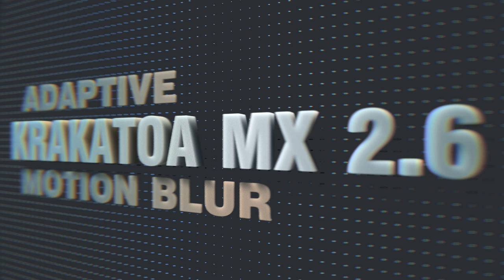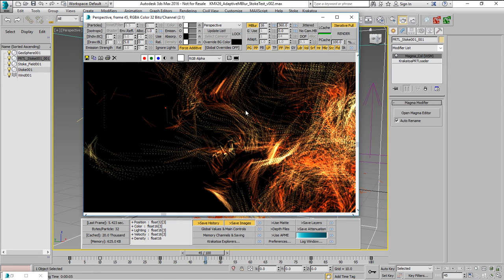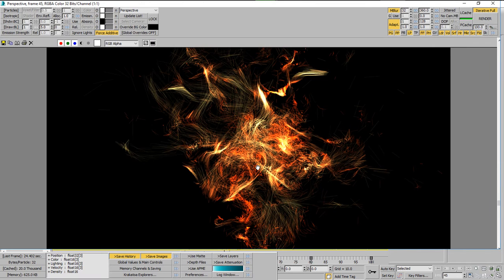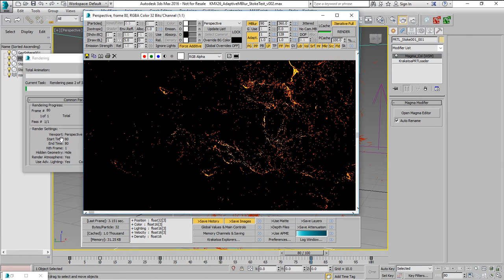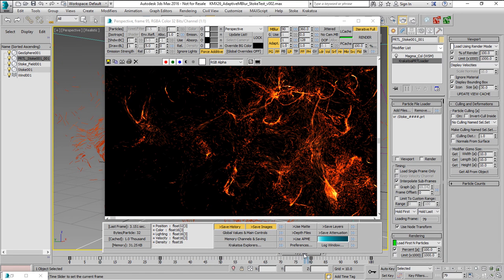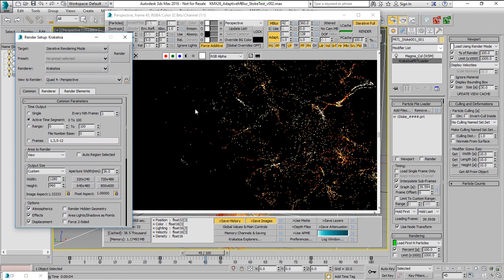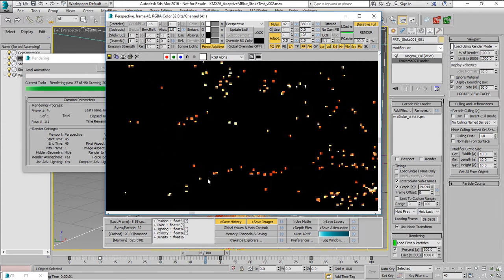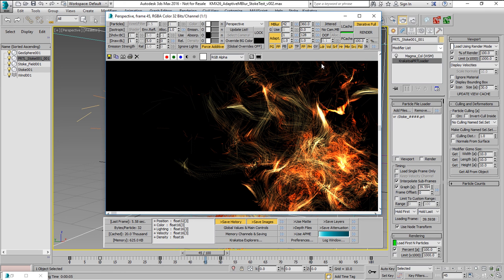Krakatoa MX 2.6.1 - Adaptive Motion Blur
An example of using the new Adaptive Motion Blur option in Krakatoa MX 2.6.1 with a retimed dataset simulated in Stoke and retimed using the Playback Graph feature of the Krakatoa PRT Loader to produce extreme velocities on some frames, and very slow moving particles on others.

In this particular case, the Adaptive Motion Blur rendering produces optimal quality on every frame while being 2 to 3 times faster over 100 frames than the old fixed-rate Motion Blur method.